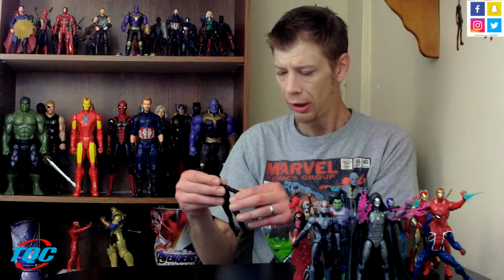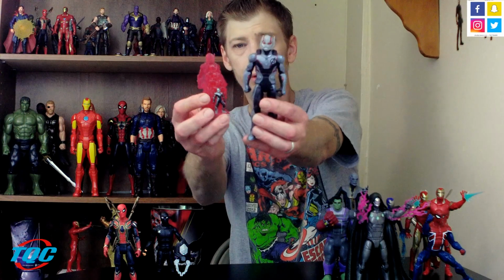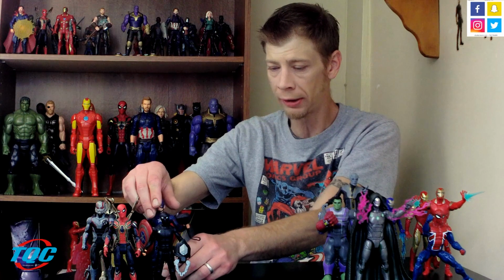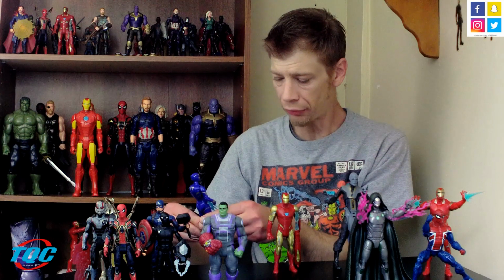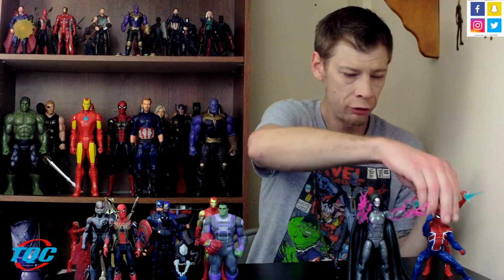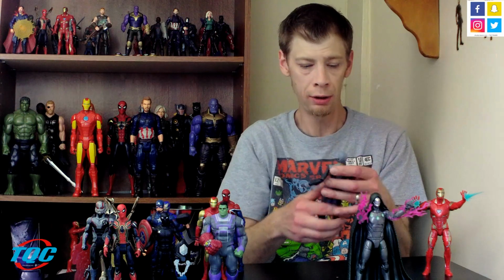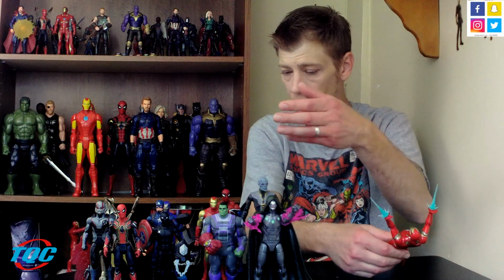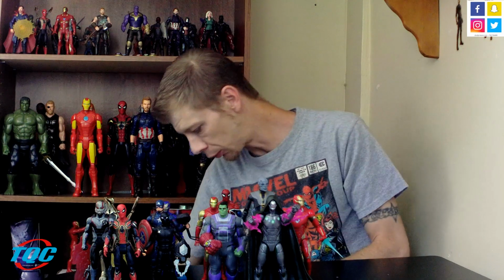NEW JUNE TQC MERCH HAUL AND REVIEW-MARVEL LEGENDS & MORE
HEY GUYS! HERE IS THIS MONTH'S GEEK MERCH HAUL! (JUNE 2019)

SUPER HERO SPOT ALL THINGS MARVEL AND DC

I BELIEVE THIS ALL FALLS UNDER FAIR USAGE RIGHTS, AND
I DO MY BEST TO FOLLOW ALL COPYRIGHT LAWS.